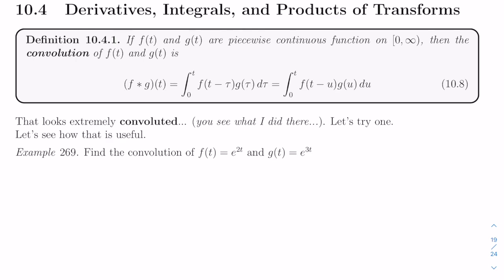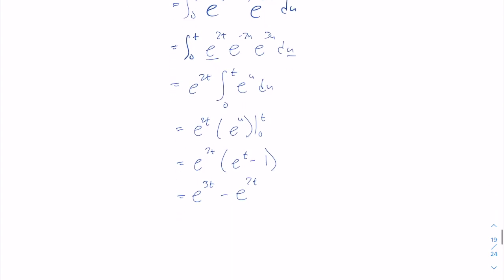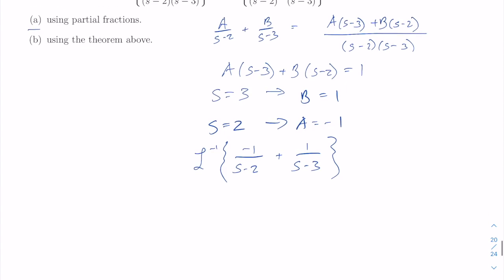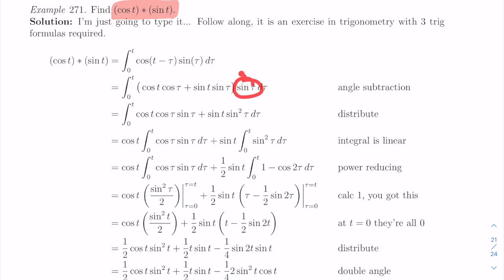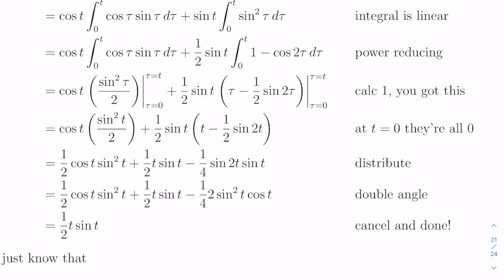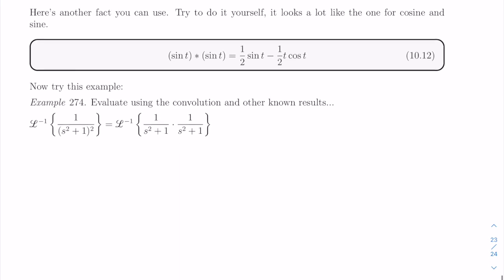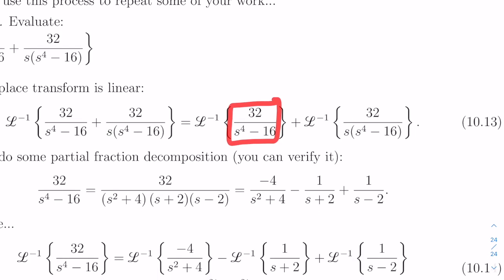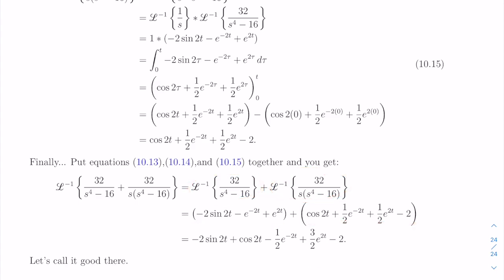Math 17 Section 10-4